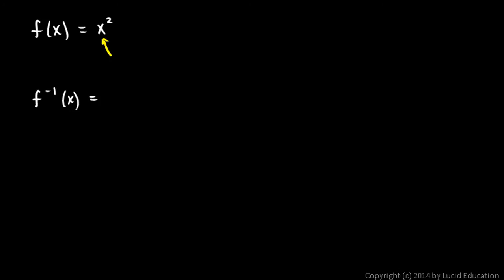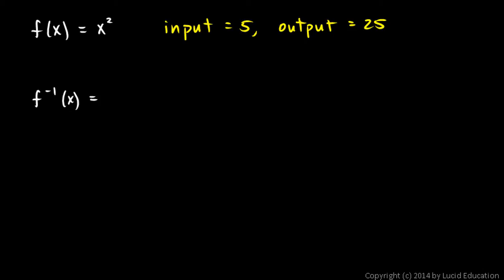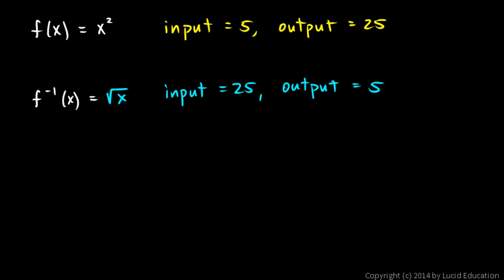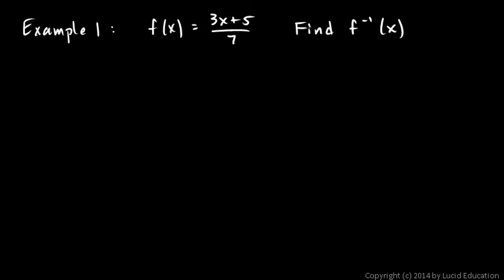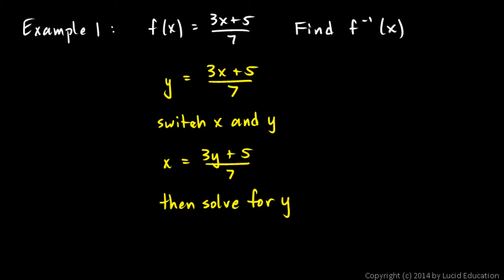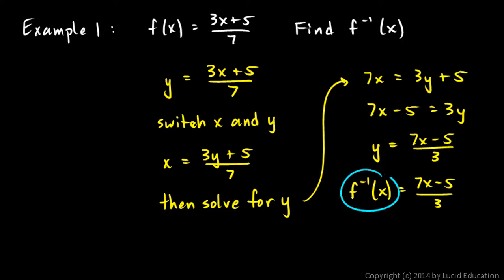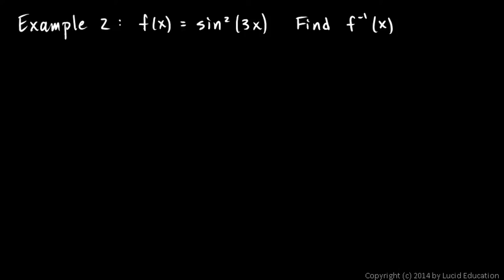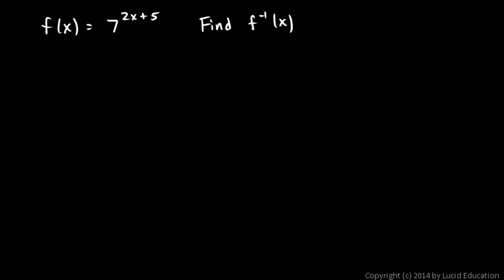Calculus 3.11b - Inverse Functions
A review of the algebra of inverse functions.  Three examples are demonstrated:  an example with a simple rational function, and example with a trig function, and an example with an exponential function.